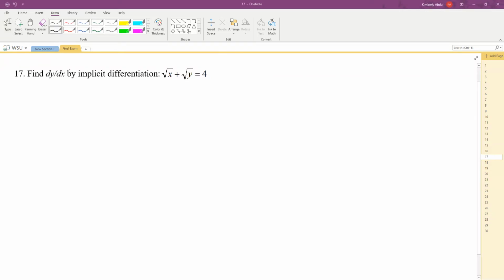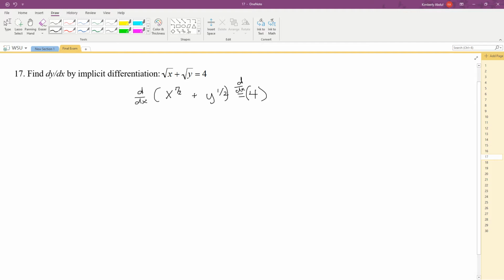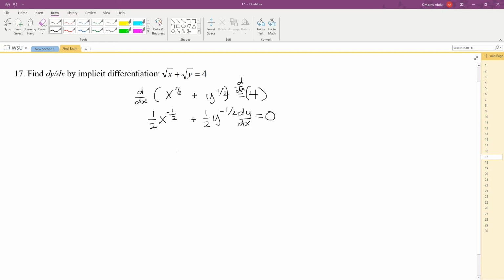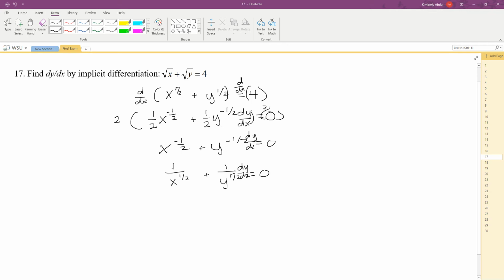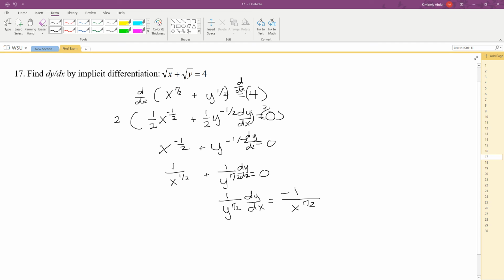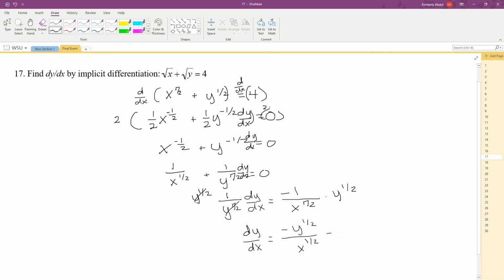Final Exam Review Question 17